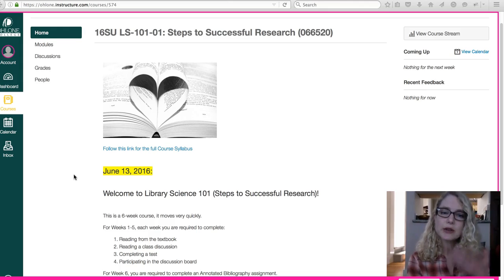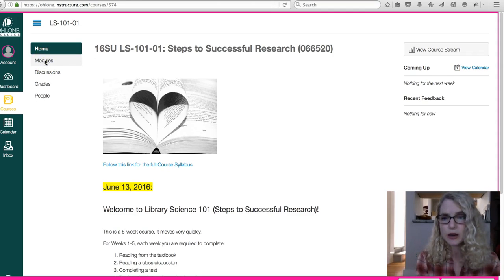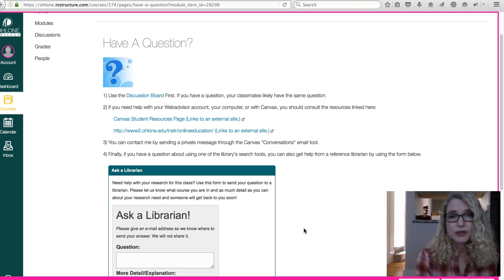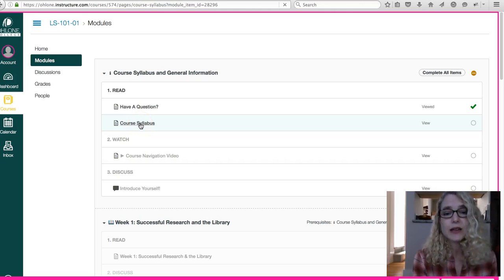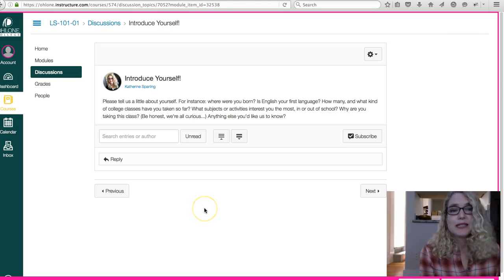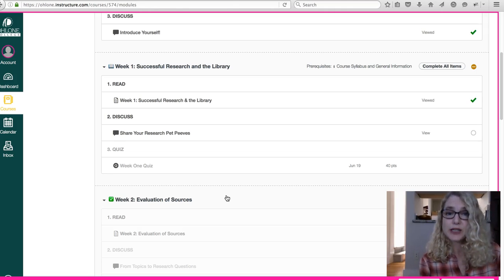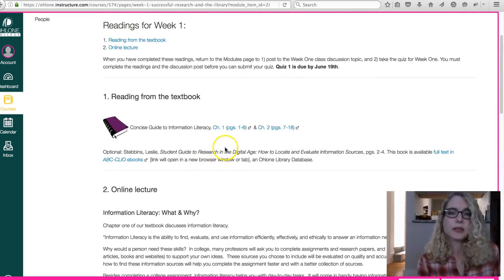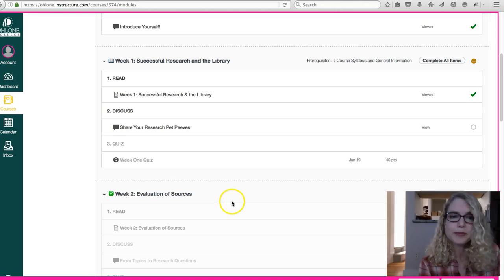LS-101 Course Navigation Video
This video gives you a quick tour of how our course is organized in Canvas. Note that some details of content, especially dates, may be differ in these screen examples from those in the current online course, but the navigation remains the same.